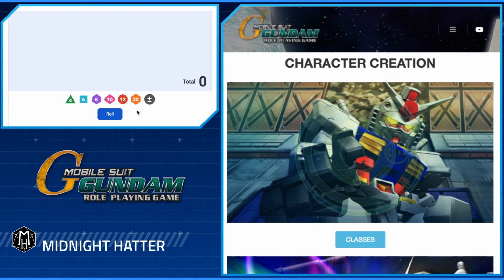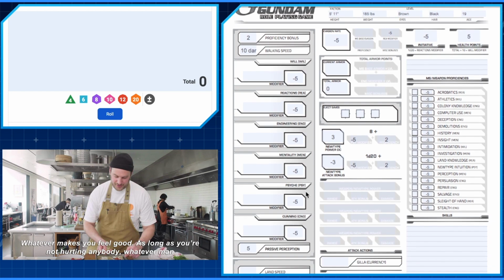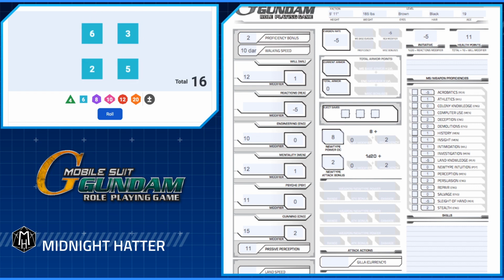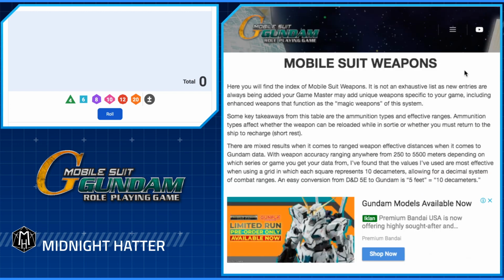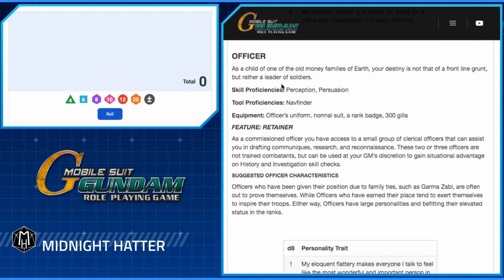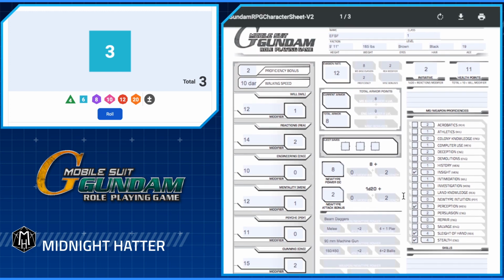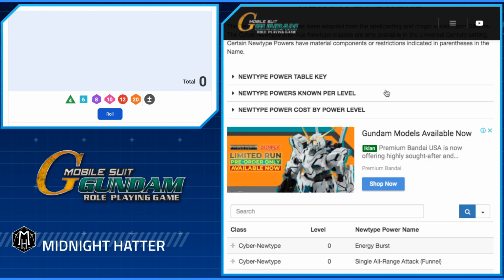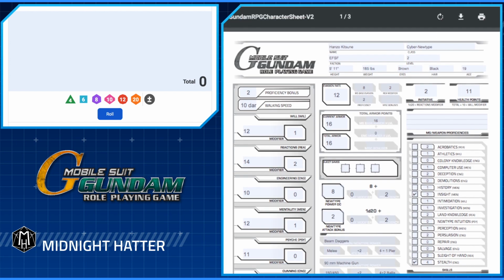Mobile Suit Gundam Roleplaying Game - Character Creation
Let's make a Mobile Suit Gundam Tabletop RPG using the 5th edition Dungeons and Dragons rules!

Finally I show you step by step how to make a character in Gundam5e. We cover rolling ability scores, calculating mobile suit stats, skills, and more.

Systems Reference Document for D&D 5th Edition rules as provided by WOTC

My Gear:
Lumix FZ1000 (For Videos)
Logitech Brio (For Livestreams)
Logitech C920 Cam (For Gunpla Streams)
Video Game/DSLR Capture Card
Boom Arm
Gorilla Pod
Fill Lights
Decorative Lights
HD Table Cam
Mic Stand Camera Adapter
Boom Stand
Table Mic

"Mobile Suit Gundam" and all of the characters and properties therein are the property of Sunrise Inc.

"Dungeons & Dragons" and all of the referenced properties are the property of Wizards of the Coast